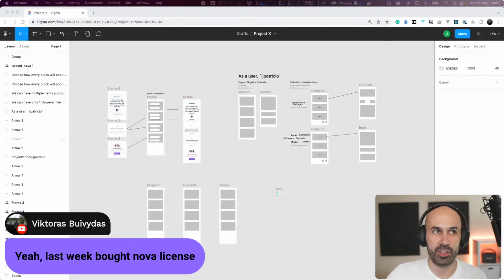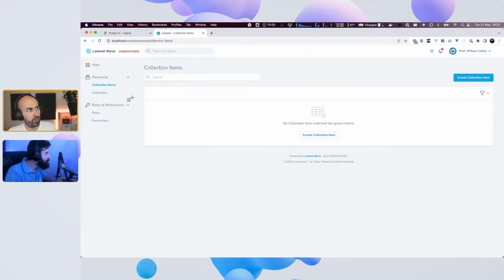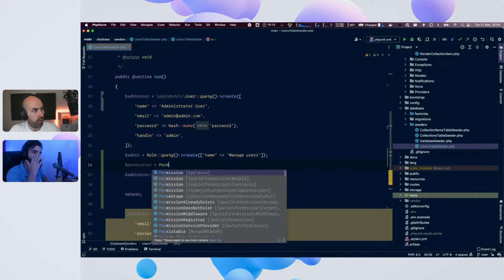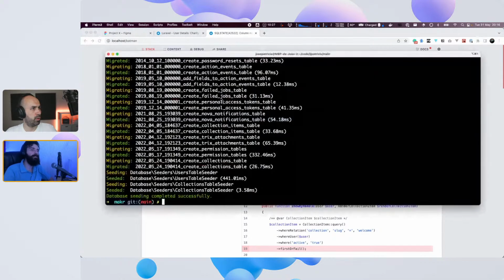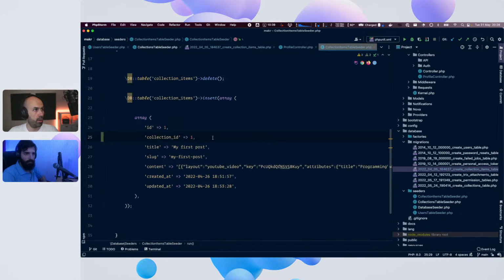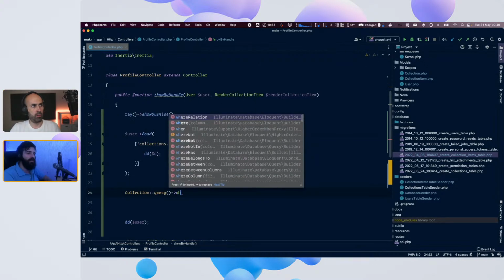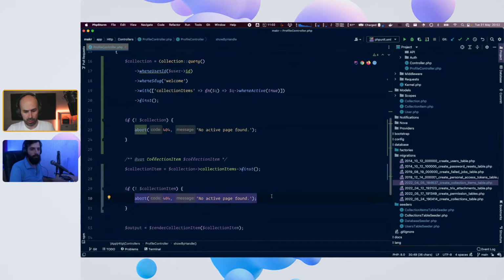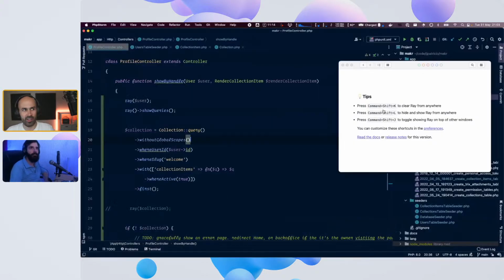How to build Admin Panels with Laravel Nova 4 - Episode 9